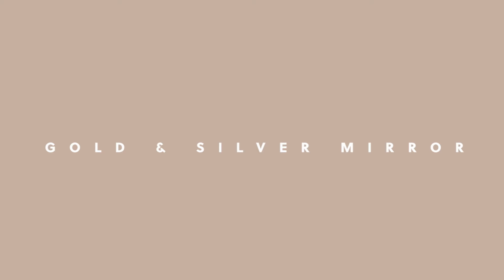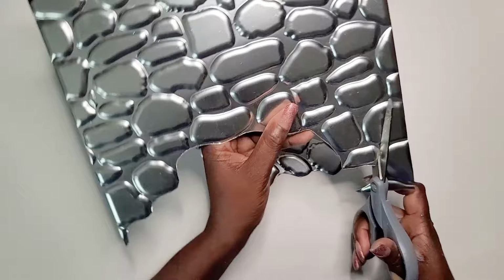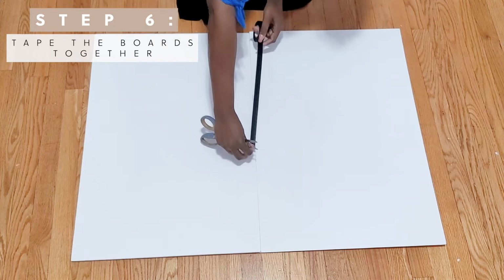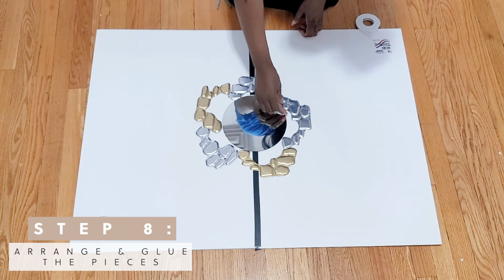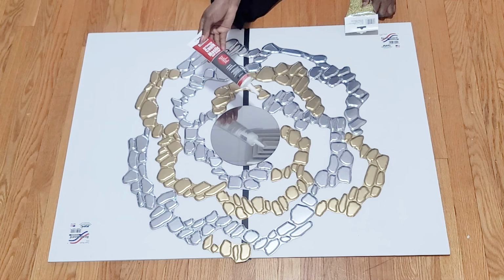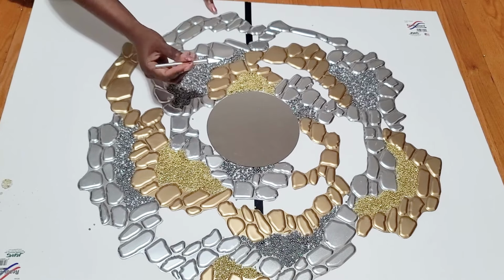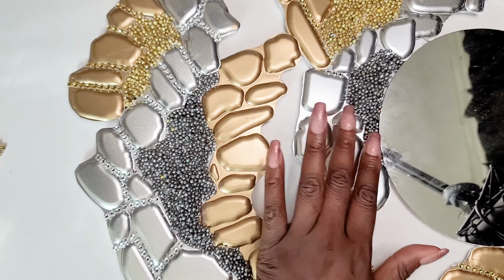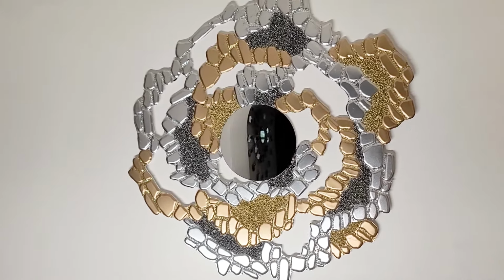How to Make an Awesome 100% Dollar Tree Mirror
Hi guys! In this video, I am showing you how I made this 100% Dollar Tree mirror. It was an easy DIY mirror to make and I would love to know what you think of this DIY mirror.

Materials:
Sequins
Spray paint
Posterboard
Tape
Mirror
Scissors
Glue Gun
Glue Sticks